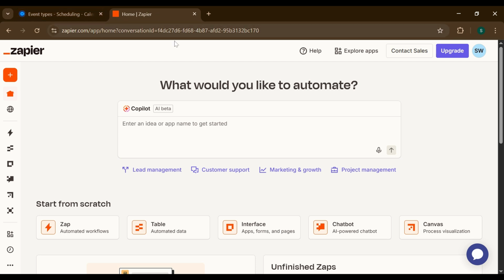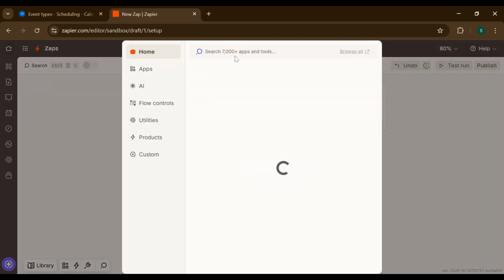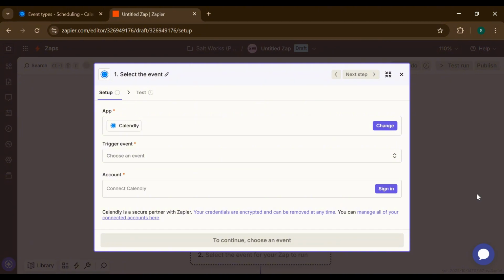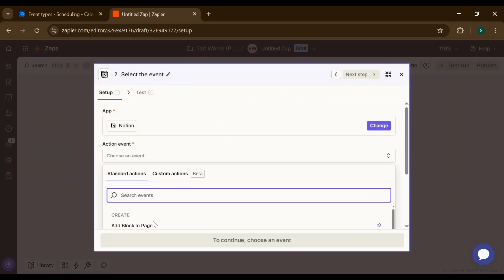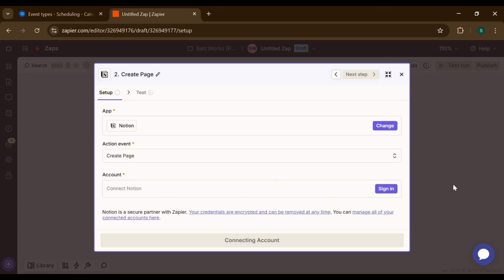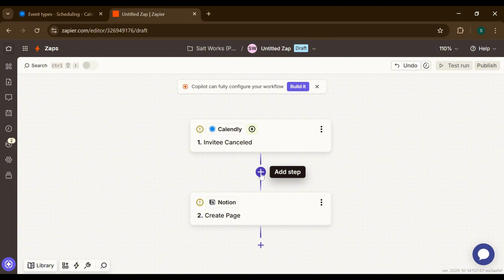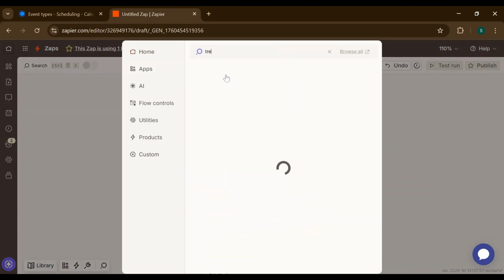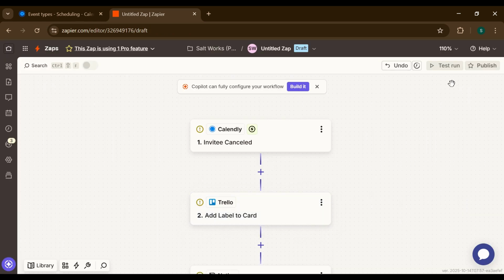How to Integrate Calendly with Notion or Trello for Task Management 2025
Want to make your workflow 10x smoother this year? 🚀
In this quick tutorial, I’ll show you step by step how to integrate Calendly with Notion or Trello in 2025 — perfect for creators, teams, and anyone who wants to organize meetings and tasks automatically.

You’ll learn how to:
✅ Connect Calendly events directly to your Notion or Trello boards
✅ Automatically create new tasks whenever someone books a meeting
✅ Keep all your scheduling and project details perfectly in sync

Whether you’re managing client calls, coaching sessions, or project deadlines, this integration will save you time and keep everything organized in one place.

By the end of this video, you’ll have a fully automated workflow that handles your bookings and tasks without lifting a finger. 💡